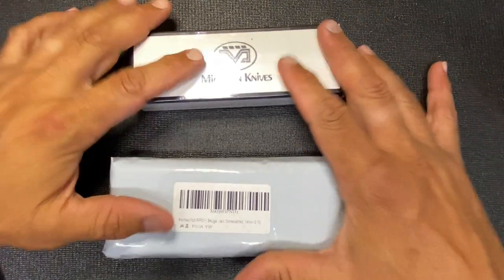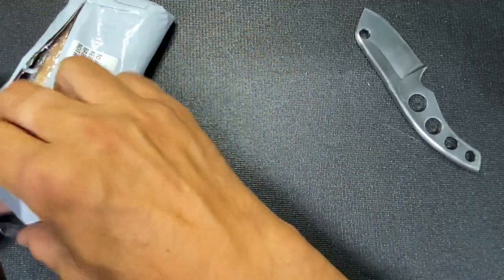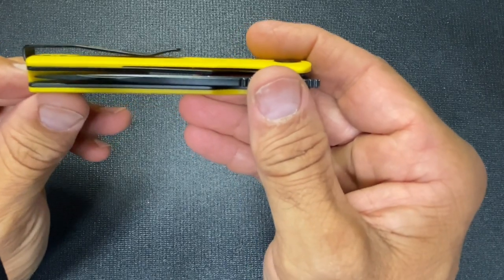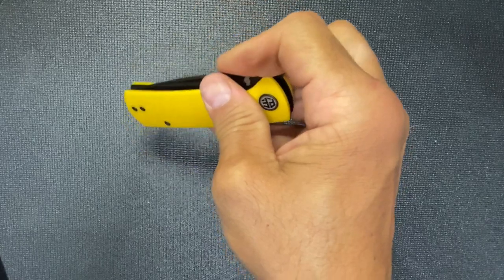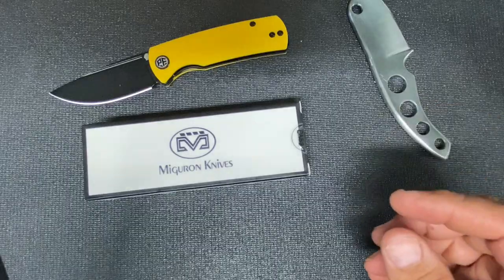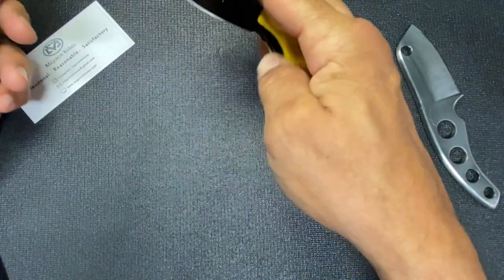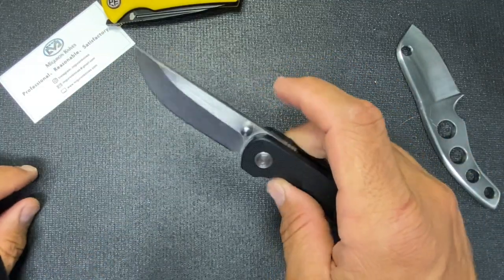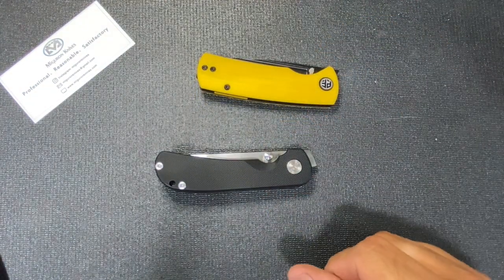Two New Budget Folders - Unboxing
Just my first reactions to two new knives I purchased and adding to the collection

Petrified Fish Beluga

Miguron Takog